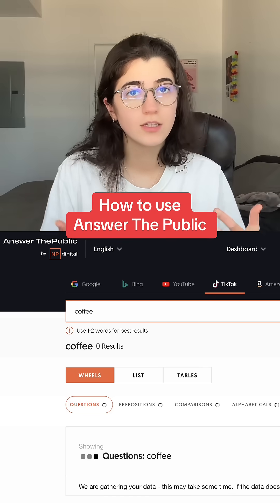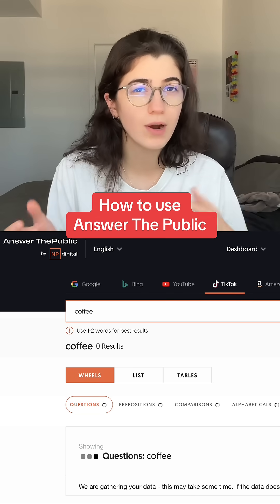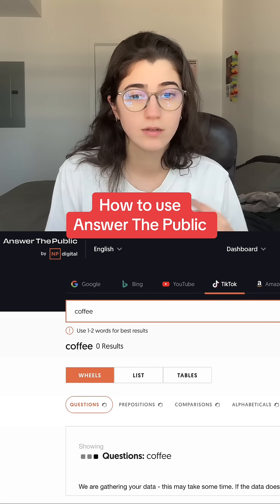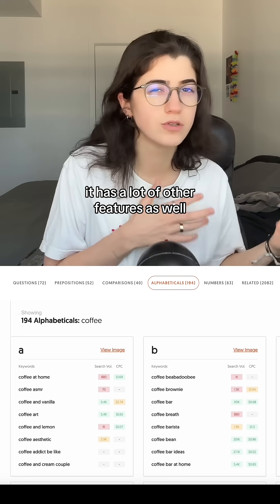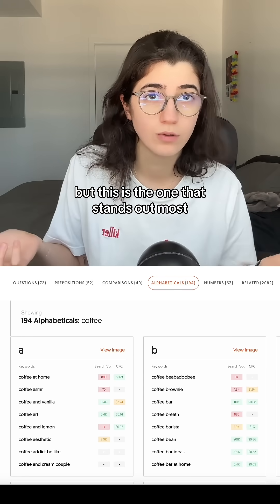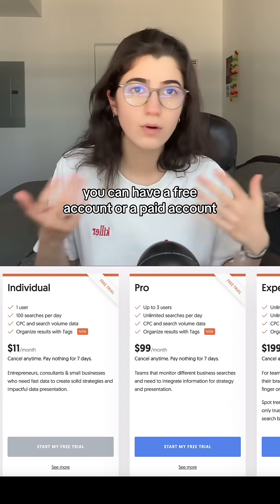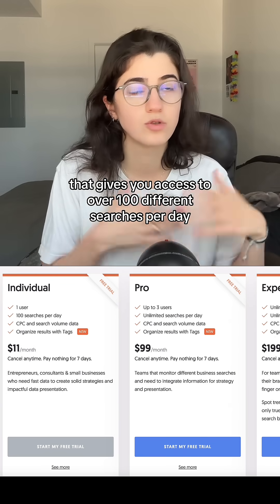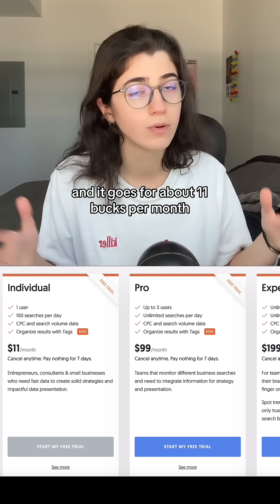How to Use Answer the Public for Content Ideas and SEO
Answer the Public is a powerful tool for finding content ideas and boosting your SEO. Learn how to use it to discover what your audience is searching for and create content that ranks. Perfect for creators and marketers!